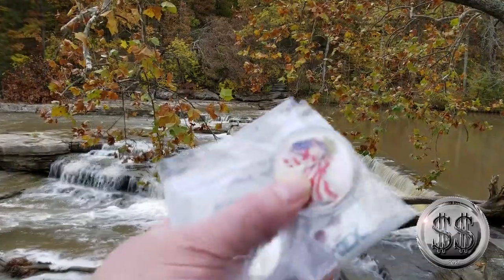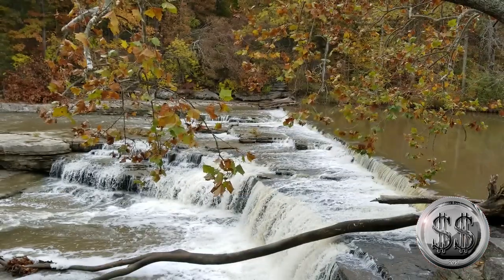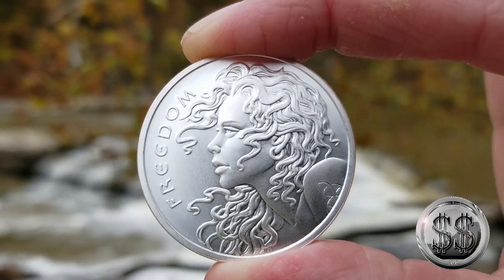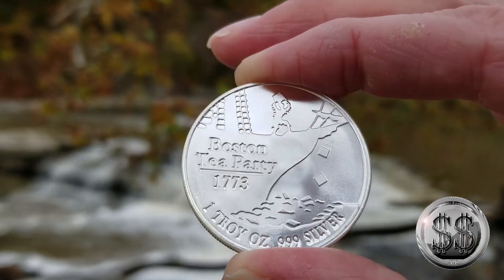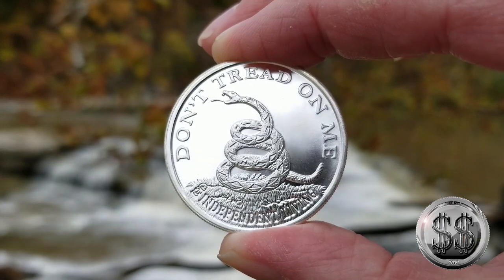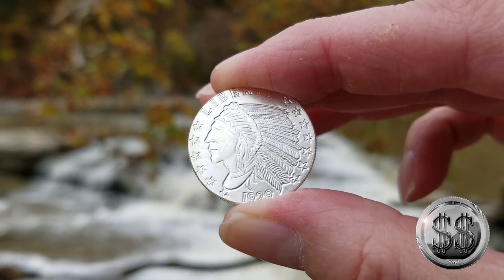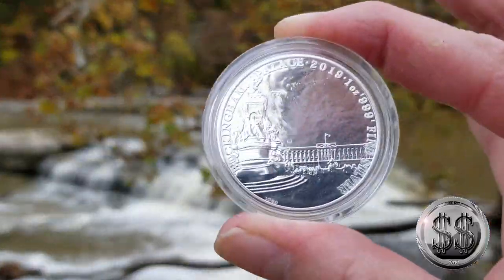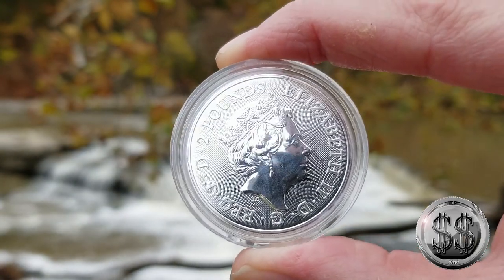LCS Pickups Down by the Falls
Another round of pickups from the LCS This time down by the falls.